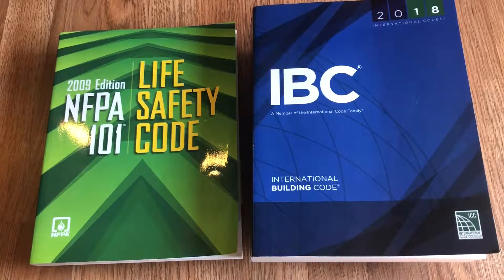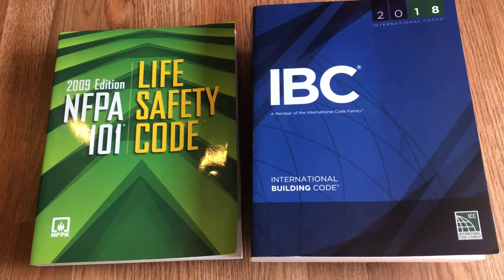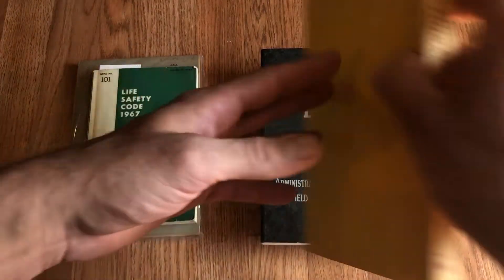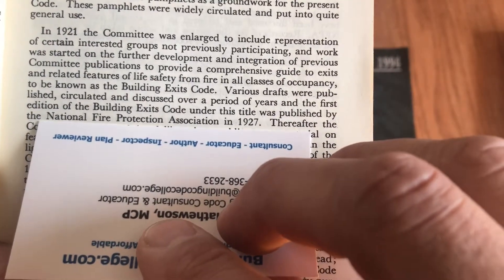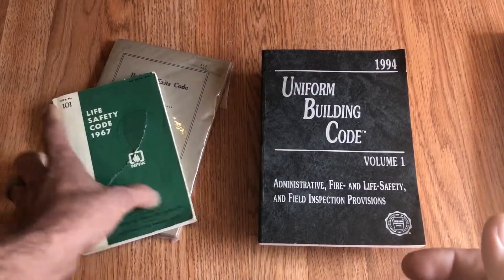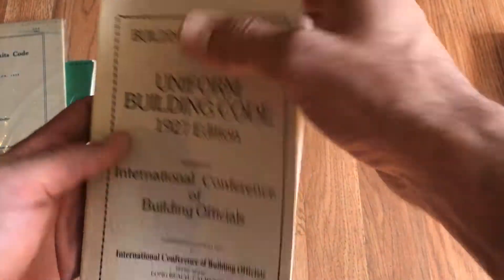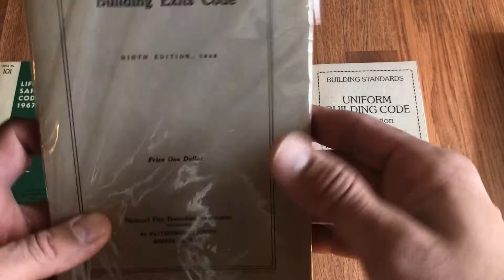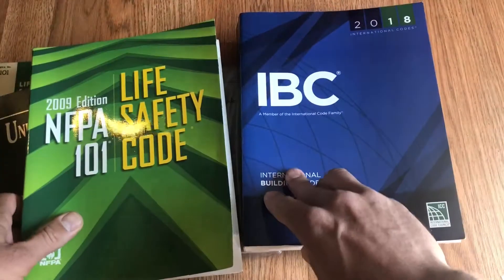NFPA and ICBO first editions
Just a little video with some tidbits of history about NFPA and ICBO and their code development.  I'm also showing off a new/old book I recently found.